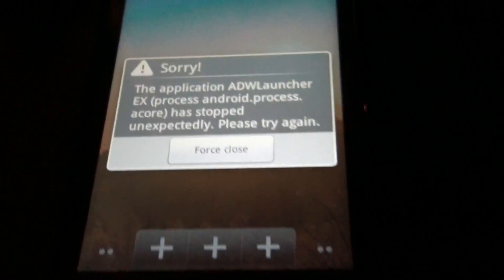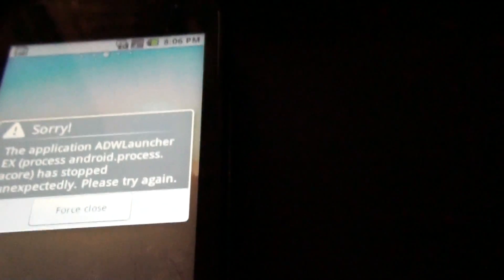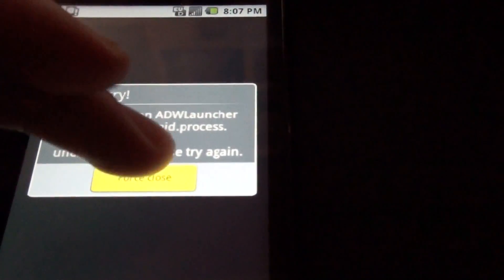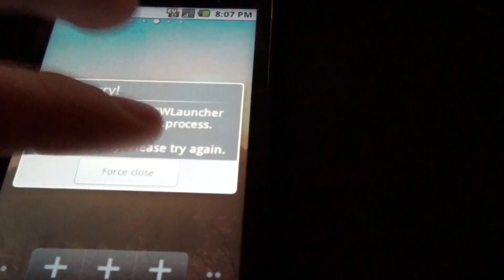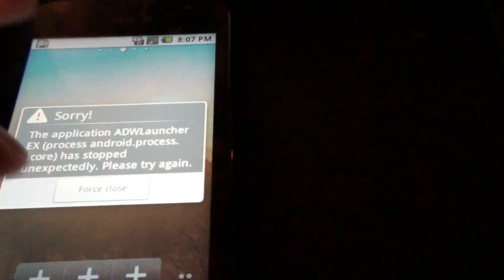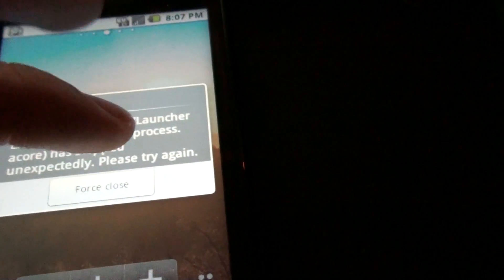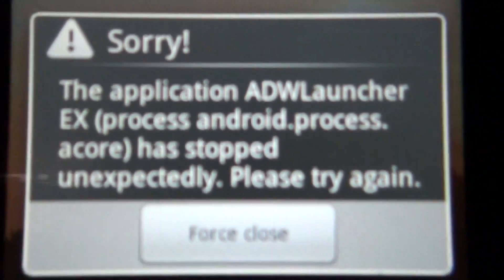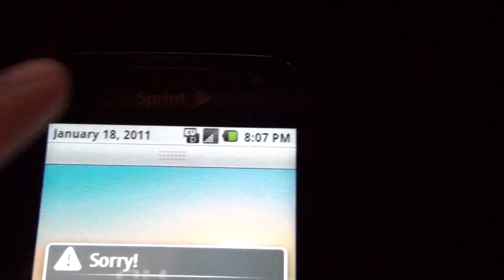This is what happens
This is what happens when you keep messing with your phone and you are never satisfied with what's on your phone...

Its really ok! It's why you should always have this file handy!

Because you flash that file with the CL14 (SWUpgrade) program!

Which I am going to do now. I may just stay stock,
apply the no full battery pop up, and then EXT4...